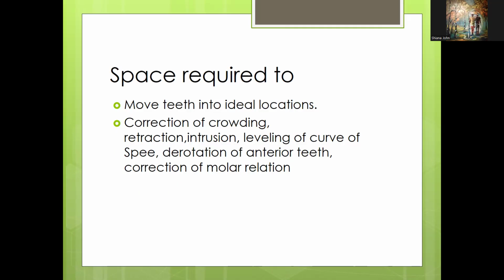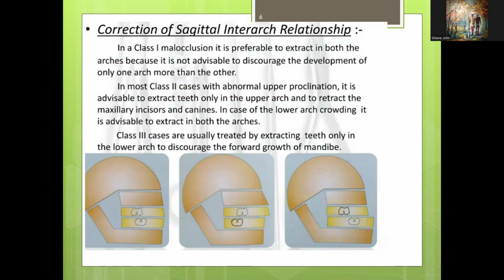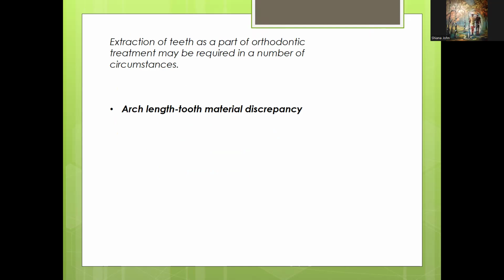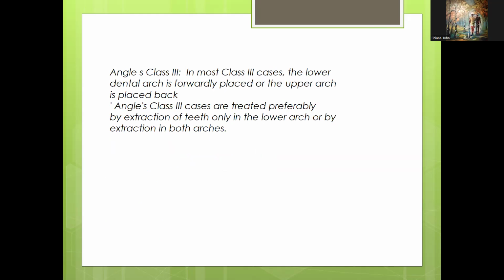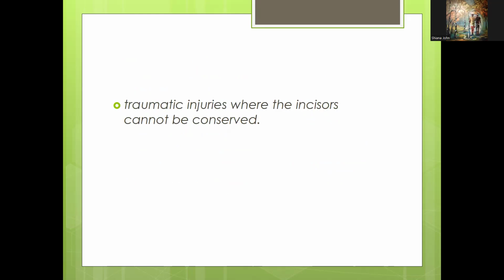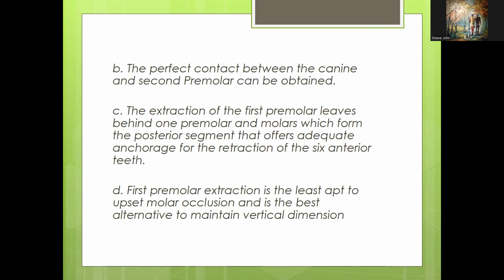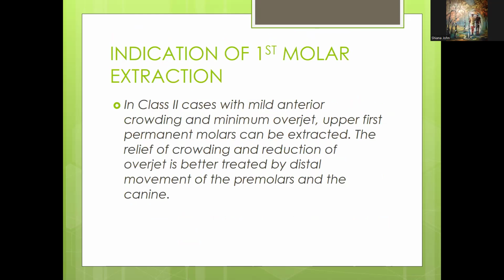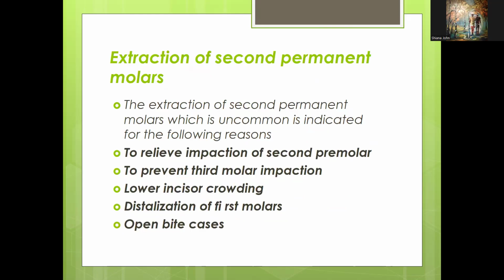Extractions in Orthodontics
Dr Sonu Mohan